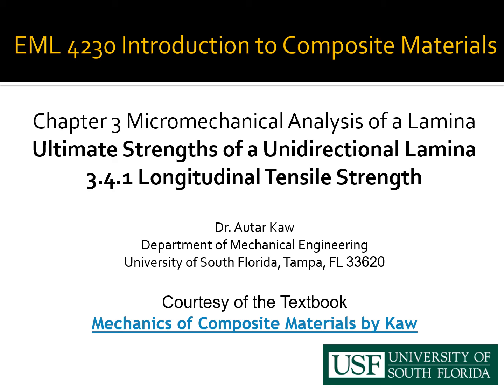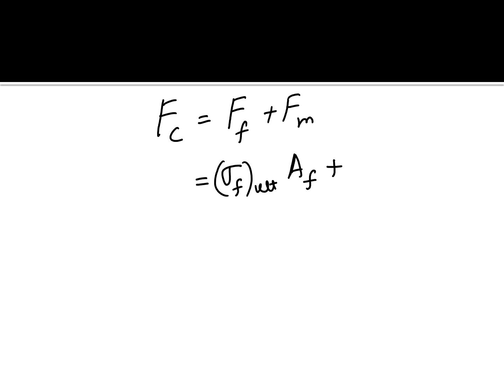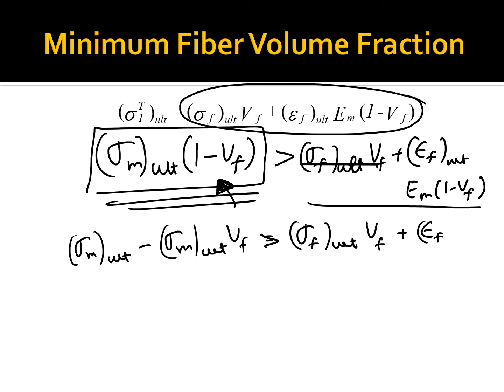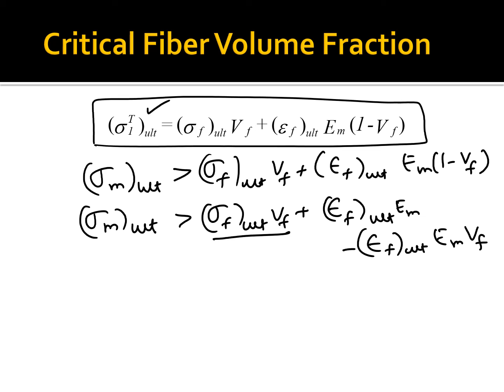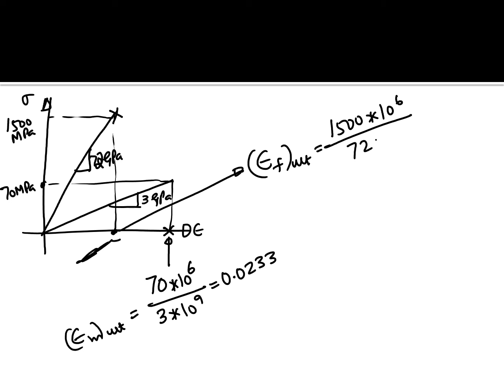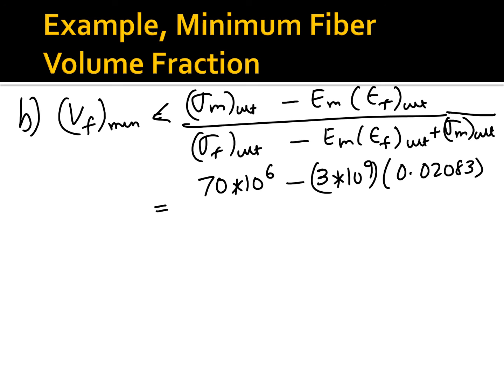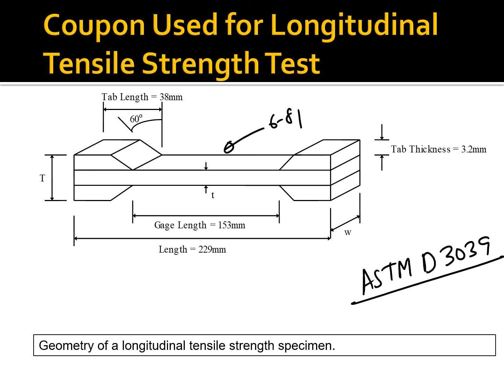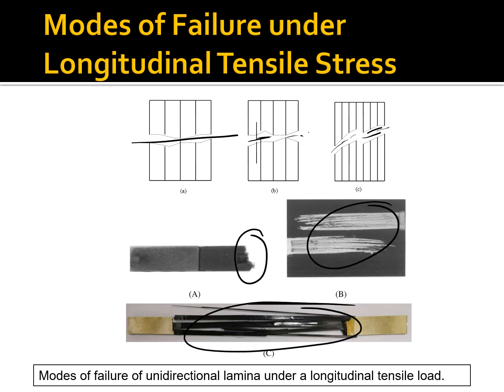Chapter3 Ultimate Longitudinal Ultimate Tensile Strength of a Unidirectional Lamina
Derive the formula for the longitudinal tensile strength of a unidirectional lamina.  Also, see how minimum and critical fiber volume fractions are found.  See an example of how these parameters are calculated.  Also, see how the ASTM standards are used to experimentally find the longitudinal tensile strength of a unidirectional lamina.  The video of ASTM standard experimental setup and method is